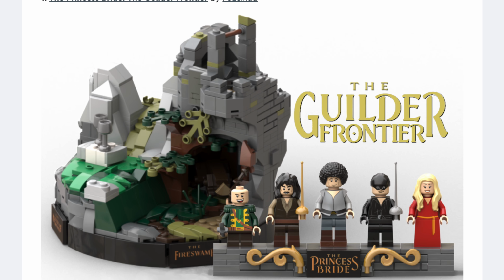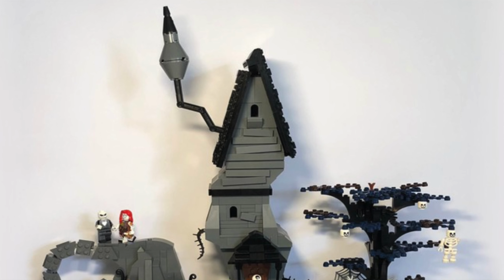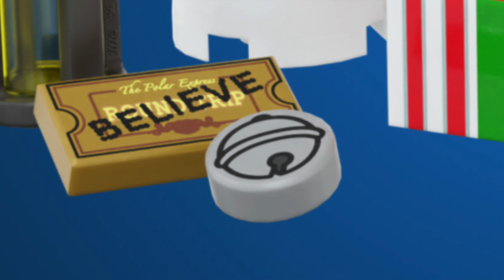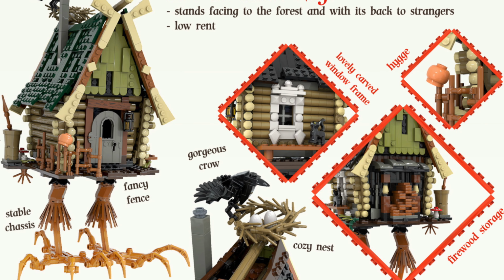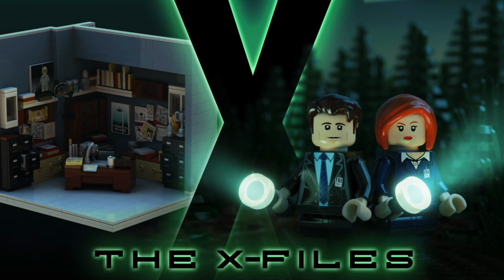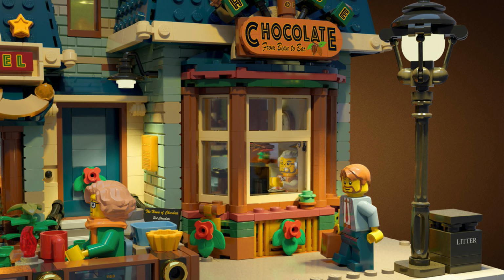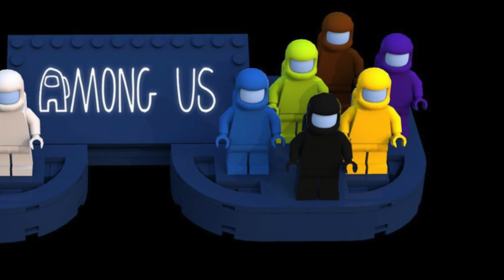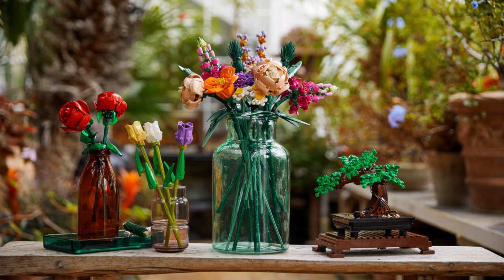HUGE LEGO iDEAS 2021 REVIEW 57 Sets Qualify! Pt. 1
57 LEGO Product Ideas qualify for the first 2021 LEGO IDEAS Review. The 57 product ideas have hit the 10k supporter milestone!

LEGO Ideas SETS That Qualified for REVIEW:

1. The Princess Bride: The Guilder Frontier by FSLeinad
2. Tutankhamun by Swan Dutchman
3. The Nightmare Before Christmas - Halloween Town by Tvrulesmylife
4. Hyrule Castle (The Legend of Zelda) by Artem Biziaev
5. The Polar Express by Minibrick Productions
6. Steampunk Airship by BrickHammer
7. Baba Yaga by Artem Biziaev
8. The Office by SoGenius106
9. LEGO DNA Double Helix Discovery by LegoDNA
10. The X-Files: I Want To Believe by BrentWaller
11. Metroid: Samus Aran's Gunship by L-DI-EGO
12. The House of Chocolate by Lepralego
13. Chitty Flies Again! by Norders
14 Among Us: The Skeld Detailed Map by VaderFan2187
15. Welcome to the Black Parade by VNMBricks
16. Succulent Garden by Succulent Joe
17. The Village Post Office by Bricked1980
18. Train Bookends by Jimmi-DK
19. LEGO Viking Ship by JonasKramm
20. Jazz Quartet by Hsinwei Chi
21. Animal Crossing: New Horizons Paradise by TiagoCatarino
22. Medieval Marketplace by DominikQN
23. Bike Lanes by MarcelSteeman
24. Working Bowling Alley - With Functional Pinsetter & Ball Return! by LEGOParadise
25. Asterix & Obelix by ZetoVince GP
26. LEGO Bookends by farmfarm
27. The Shire, The Hobbithole of Frodo and Bilbo Baggins by TB Brickcreator
28. The King's Castle by BrickHammer
29. Charlie and The Chocolate Factory by FACEBRICKUP
30. The Trulli of Alberobello by Renato Lovicario RennaWSL
31. Ancient Greek Temple by HP_Brixxter
32. The Karate Kid "Wax On, Wax Off"by Delusion Brick
33. Claus Toys by Bricky_Brick
34. The Sewing Workshop by Bricky_Brick
35. My LEGO Totoro (Feat. Cat Bus) by legotruman
36. NASA's SLS & Artemis by Matthew Nolan & Whatsuptoday & Albinolan
37. The Lisbon Tram by Bricky_Brick
38. Via Rail Canada - The Canadian by NickLafreniere1
39. Castle of Lord AFOL and the Black Knights by SleeplessNight
40. SpaceX Starship and Super Heavy (BFR) by haymaw99 & khehmeyer
41. The Simpsons - The Krusty Burger by FastBrickStudios
42. LEGO Modular Expansin Pack by Fargo73
43. 4½-Litre 1927-31 Bentley 'Blower' by bencroot19
44. Fantasy Castle by LEGO Monkey
45. The Castle of Brickwood Forest by poVoq
46. Violin by SAMUEL HO
47. Marine Life by Brick Dangerous
48. LEGO Astronaut by legotruman
49. The Office by Lego The Office
50. Winter Snow Globes by legotruman
51. A Map of Middle-Earth by Artem Biziaev
52. Retro Arcade by If You Build It
53. Snow White and The Seven Dwarfs by Hanwasyellowfirst
54. A Nice Day At The Farm by Adri Clo
55. The Forth Bridge by michaeldineen7
56. Scania Next Generation S730 by mpj83
57. Modular Portal Testing Chamber by Angry4rtichoke